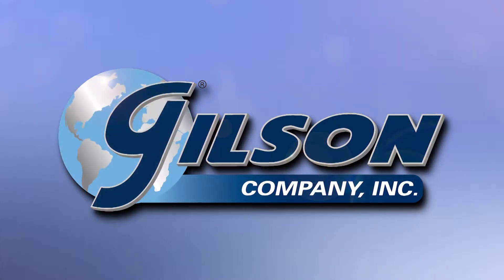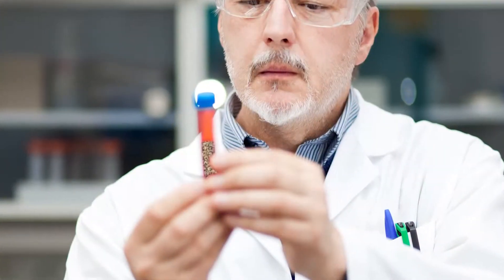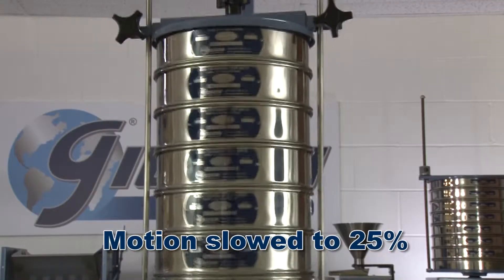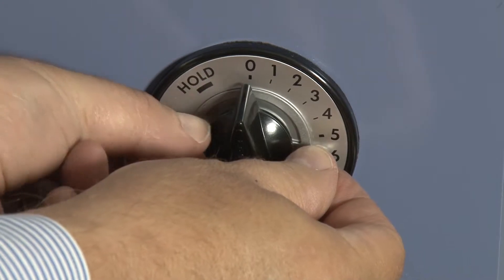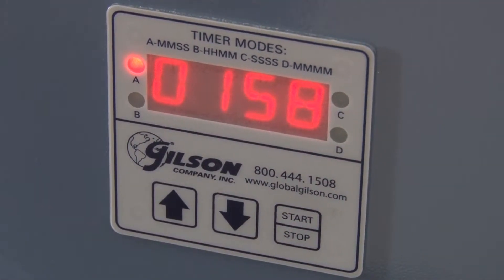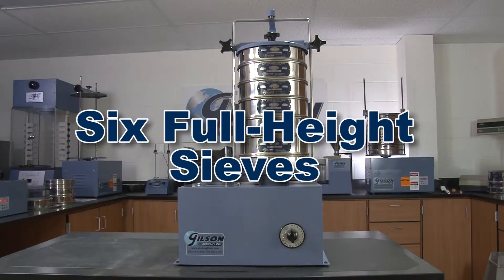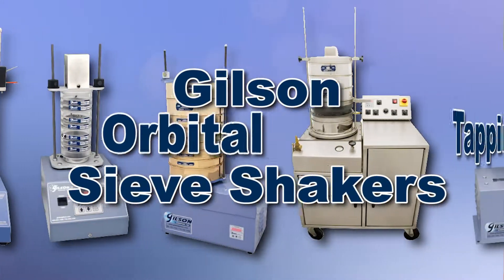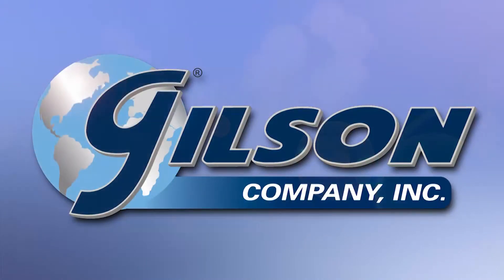Gilson 8in Sieve Shaker (SS-15, SS-15D)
The SS-15 and SS-15D Sieve Shakers are portable 8in (203mm) sieve shakers designed to outperform comparably priced equipment. The 1/4hp units are widely accepted by state transportation departments for highway materials testing. Back and forth lateral motion is combined with up and down and tilting motions causing test material to travel in an orbit on the sieve surfaces. This assures full use of sieve mesh area without precise leveling of the shaker.